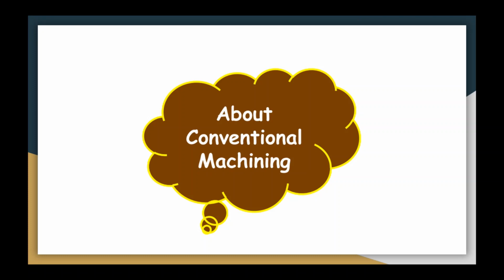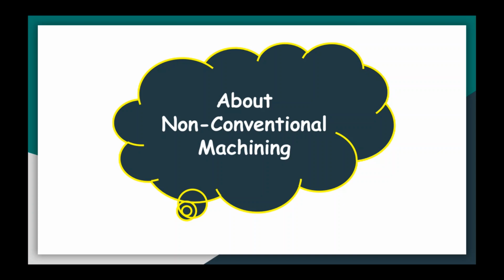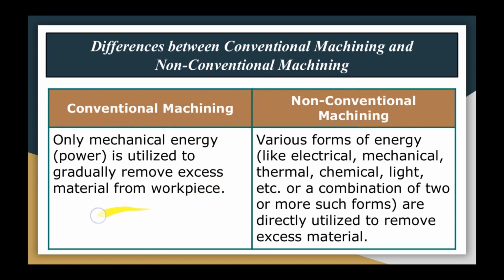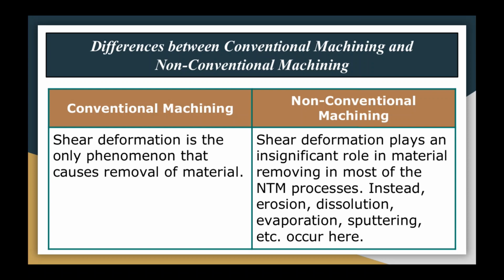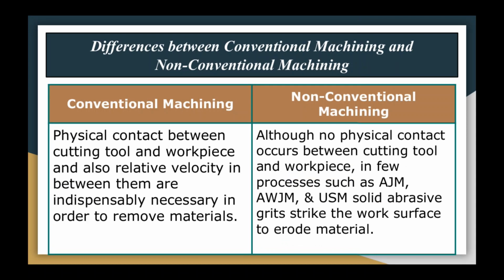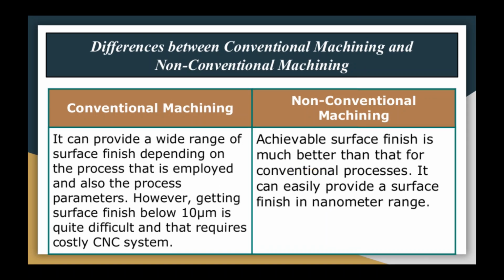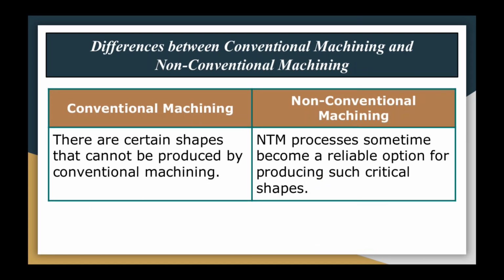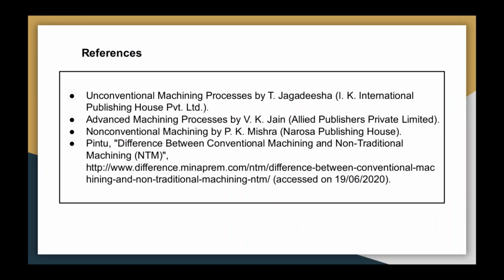Similarities and Differences between Conventional Machining and Non-Conventional Machining | LLAGT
This is lecture of a free online course on "Non-Conventional Machining".In this lecture we are going to discuss various similarities and differences between conventional machining and Non-Conventional Machining